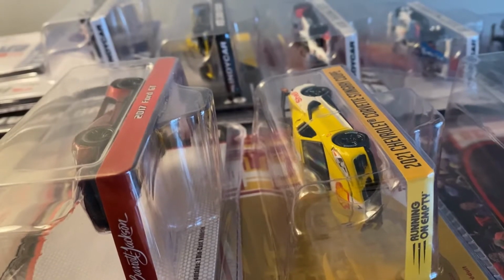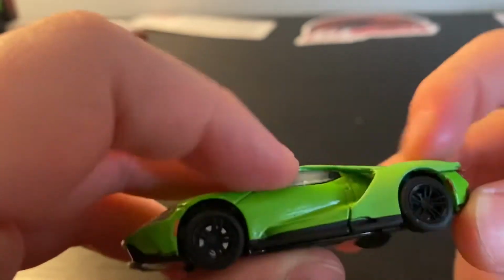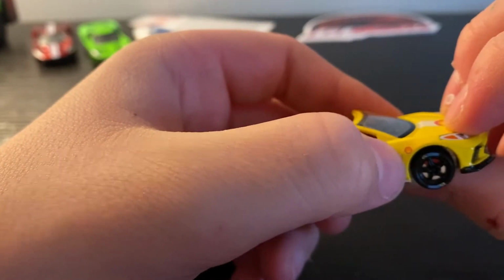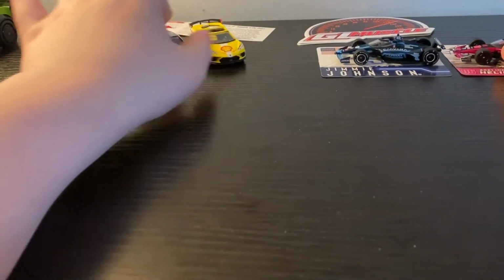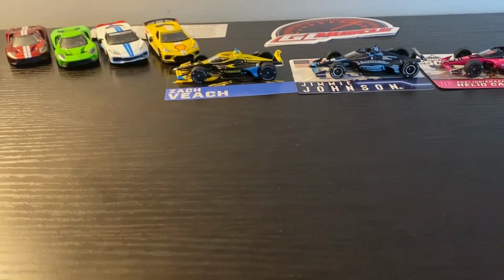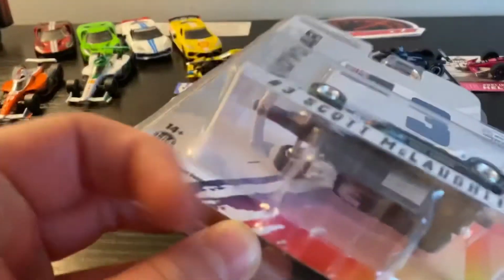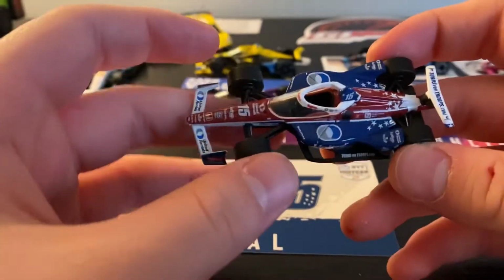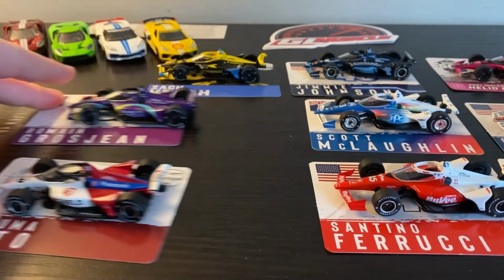TWIR Diecast Review: HUGE 1:64 Haul From The Diecast Pub